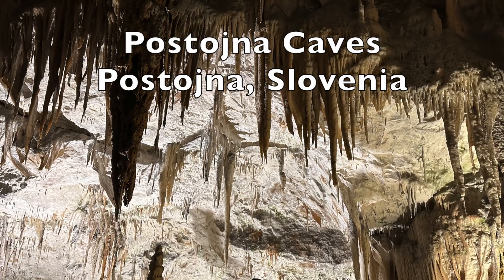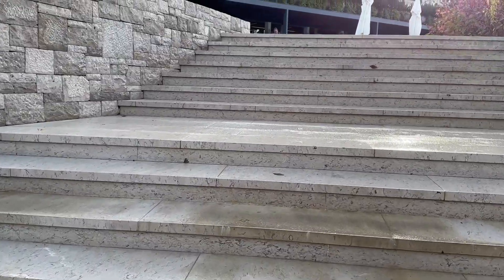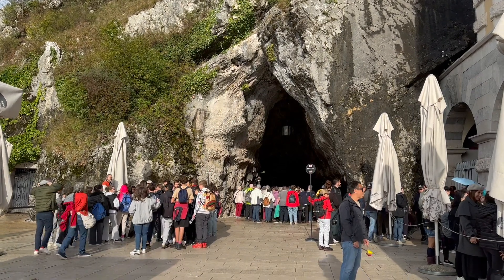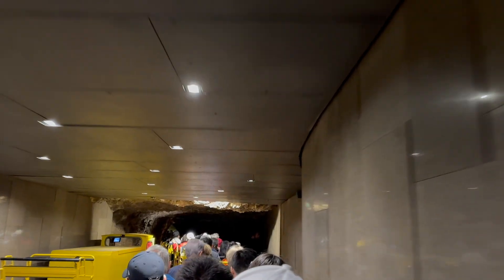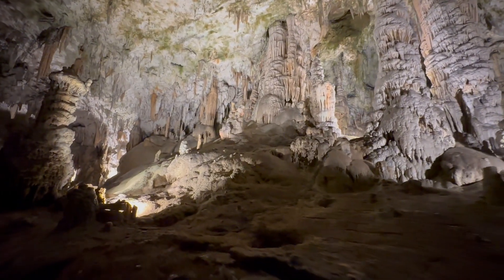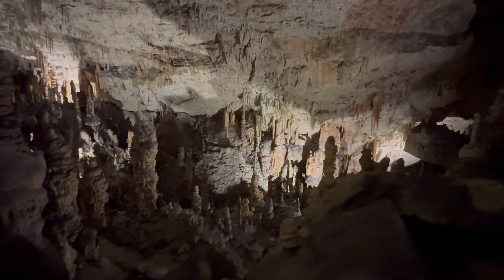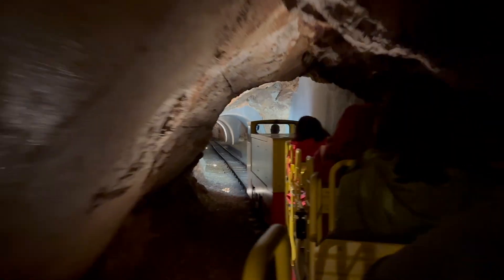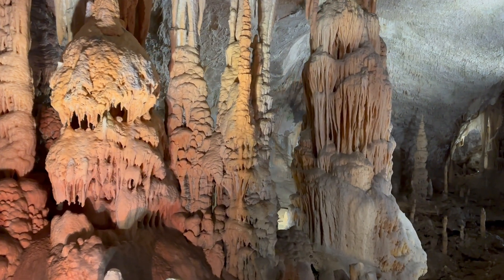Postojna Caves: What to expect on a day trip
Overview of a day trip to the Postojna Caves in Postojna, Slovenia.

Tour was part of a Regent Seven Seas pre-cruise land package in Slovenia.

Solo travelers:  Safe environment, although crowded

Senior travelers:  I saw many people with canes and slow mobility that managed to make it through the caves, but it does require a kilometer of walking with many steep grades.  It is possible to take the train in and go immediately back out, which would allow you to see some of the caves without the trek.